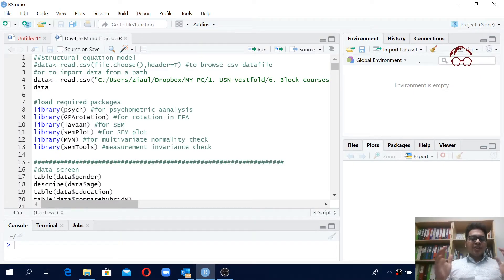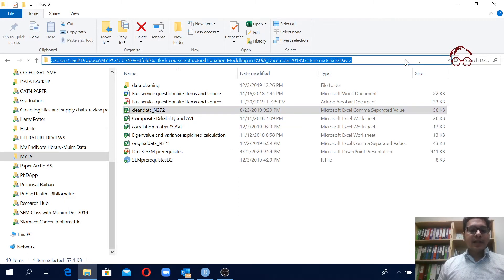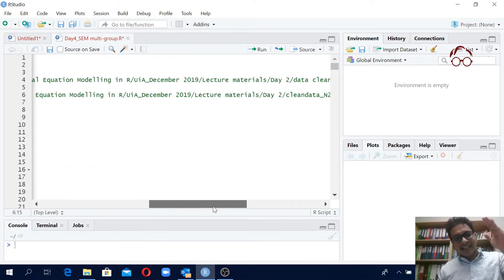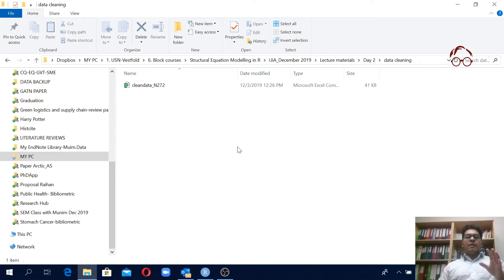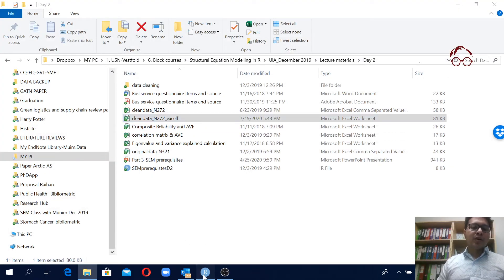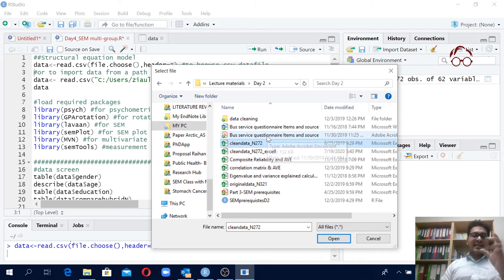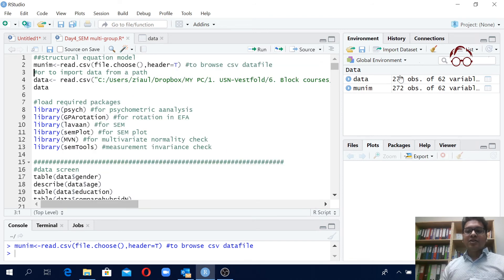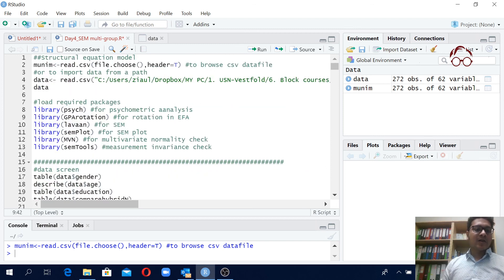SEM (9): Loading data files in R environment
This video presents three different ways of loading data files in different formats in the R software.